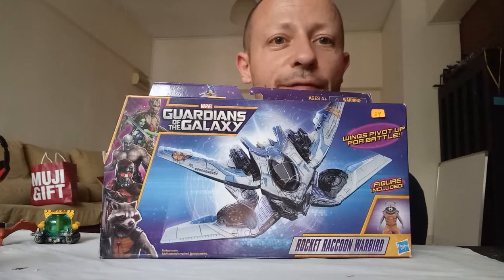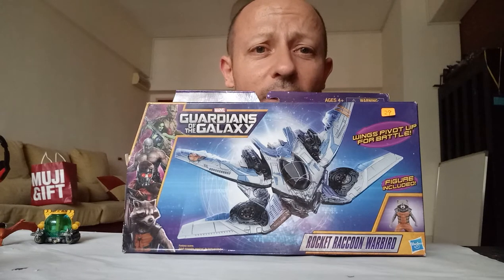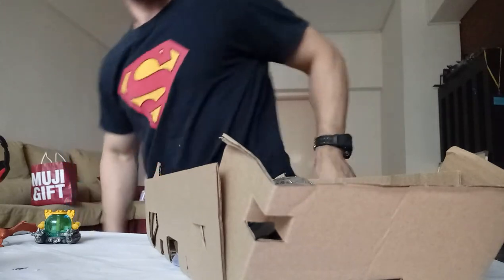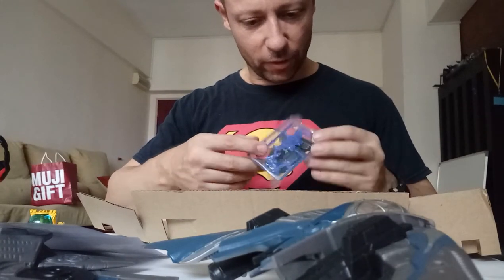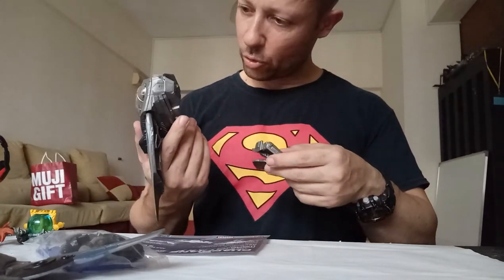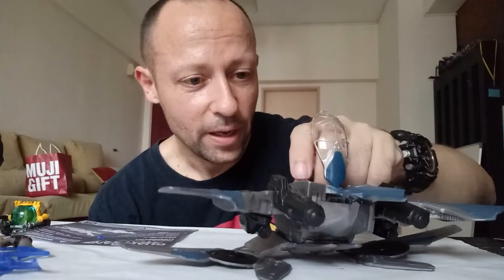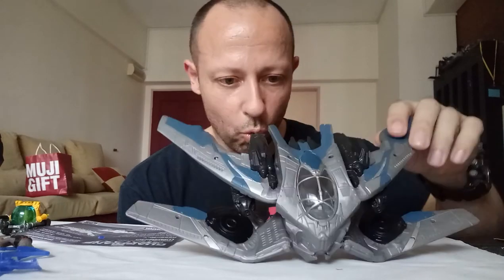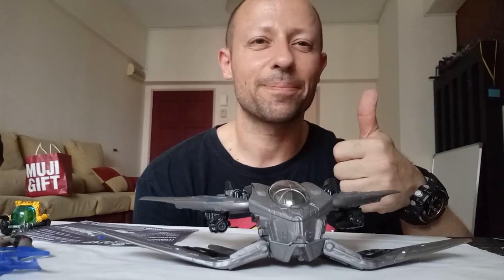Rocket Racoon's Warbird ship by Hasbro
Rocket Racoon's Warbird spaceship from guardians of the galaxy.